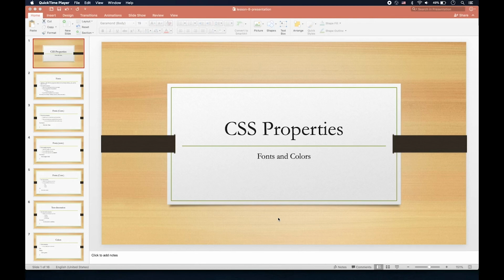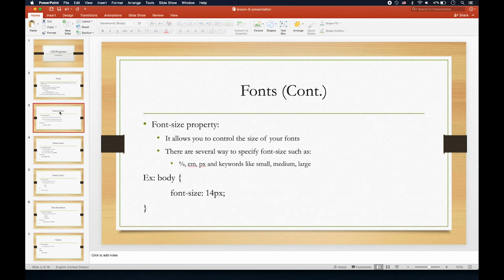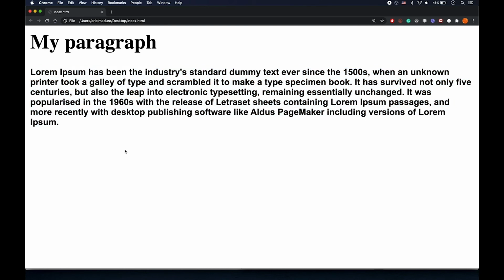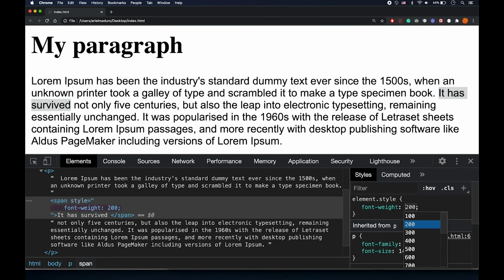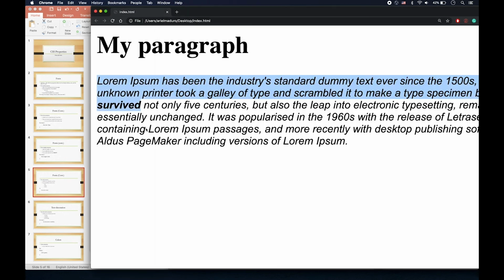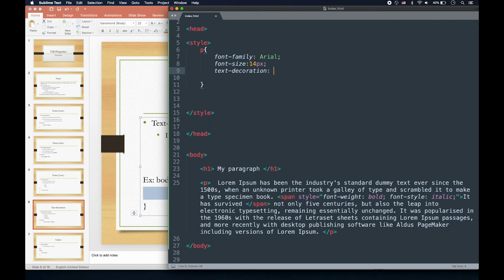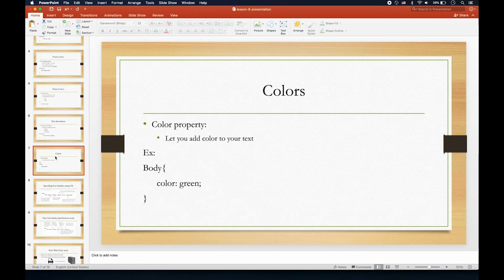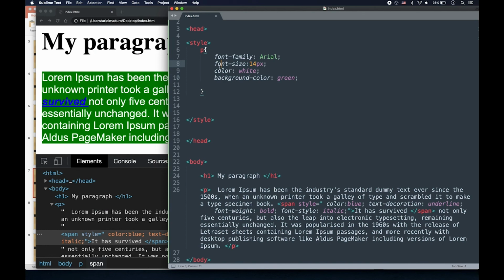24. intro to CSS Properties | Web Development for Beginners